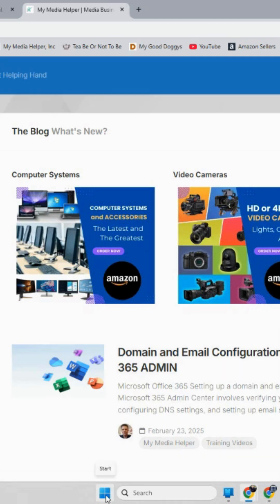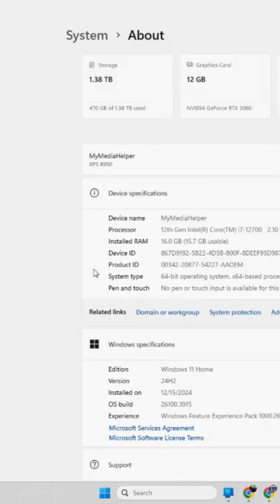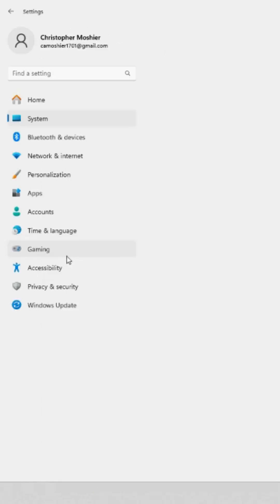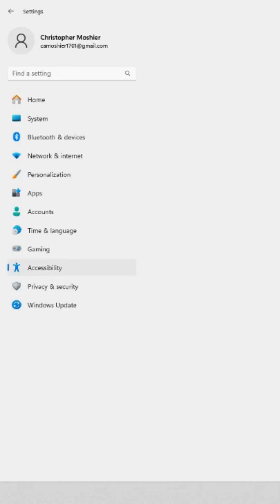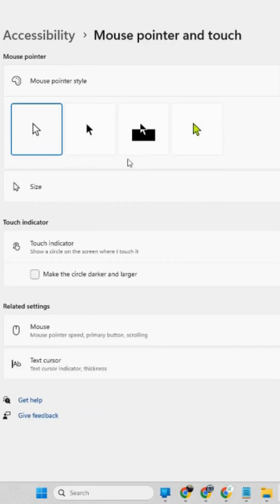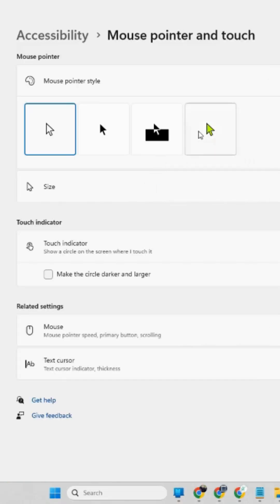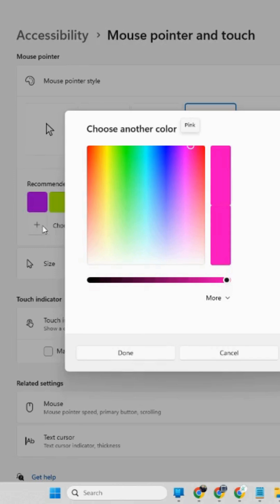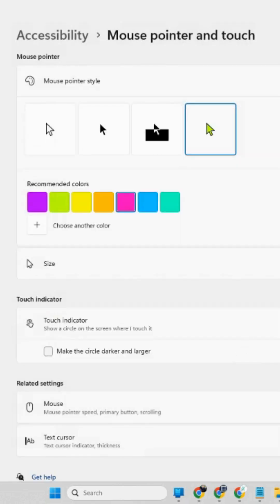Easy Way to Customize Your Mouse Pointer on Windows!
To change the mouse pointer size and color, you can access the settings menu on your computer. On Windows, go to Settings - Accessibility - Mouse pointer and touch. There, you can choose from different pointer sizes and colors, including white, black, inverted, or a custom color. On macOS, open System Settings (or System Preferences) - Accessibility - Display, then click on Pointer to adjust its size and color. These customization options help improve visibility and accessibility, especially for users with visual impairments or personal preference for a more visible cursor.

A computer mouse pointer, also known as a cursor, is a graphical icon on the screen that moves in response to the movement of a physical mouse or touchpad. It allows users to interact with elements on the screen, such as clicking buttons, selecting text, opening files, or dragging items. The pointer typically appears as an arrow but can change shape depending on the context—for example, turning into a hand when hovering over a link or an I-beam when editing text. It is an essential part of the graphical user interface that helps users control and navigate their computer.